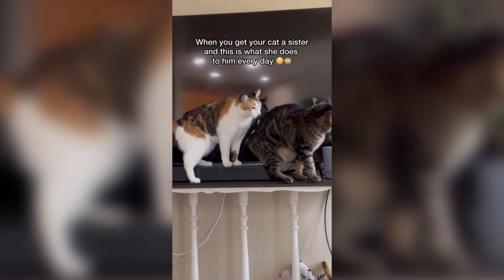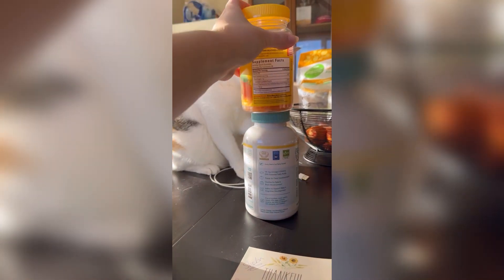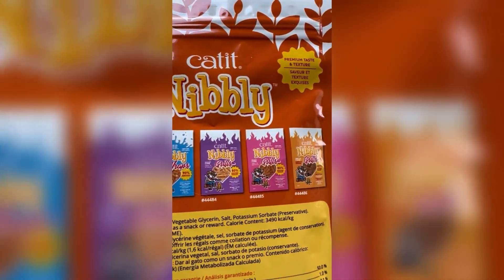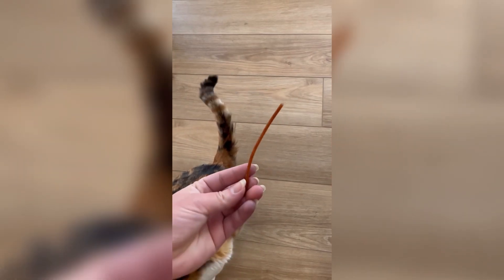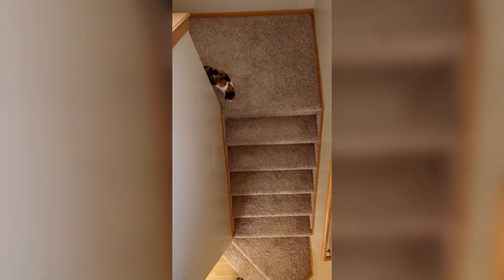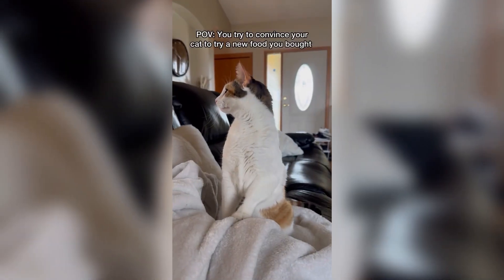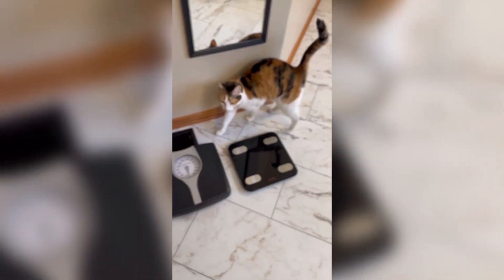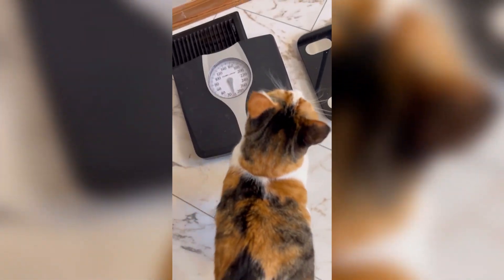Cutest Cat Videos! Shorts Compilation - March 2024